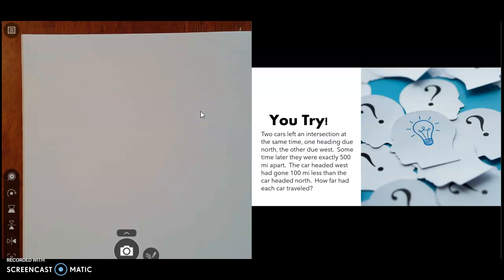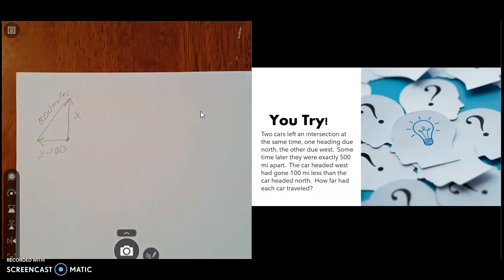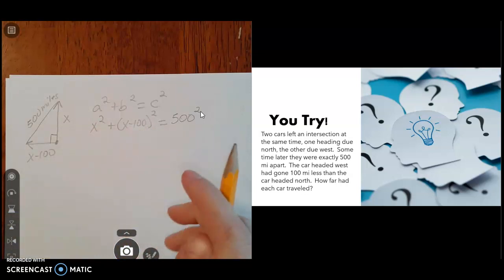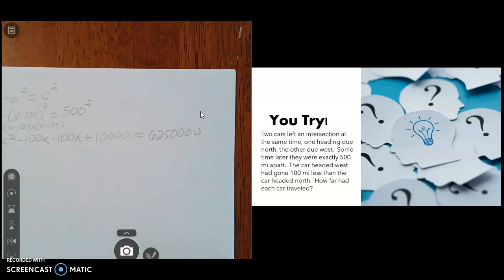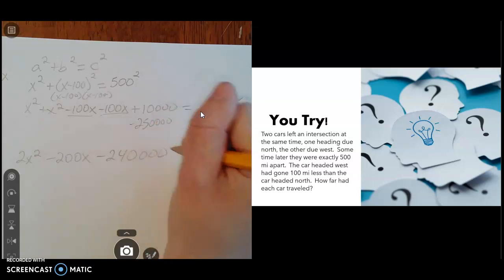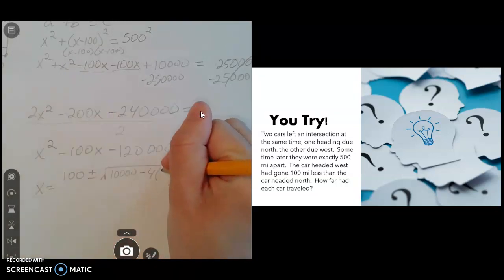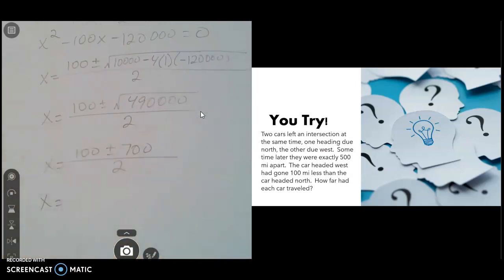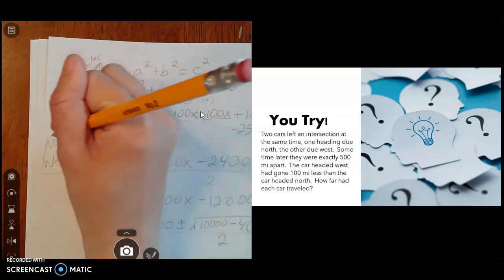11.5 D - You Try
You Try problem where you all got to solve a Pythagorean Theorem application problem.